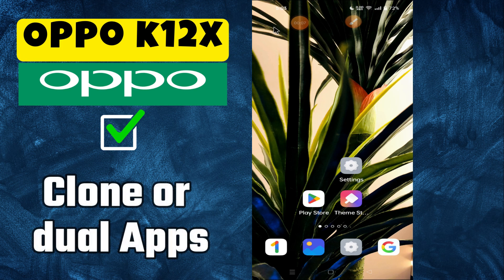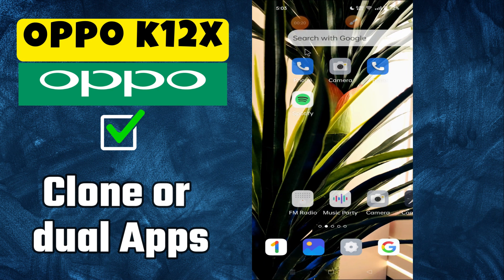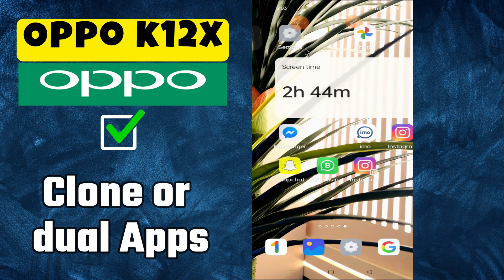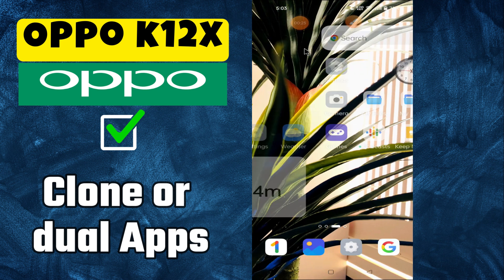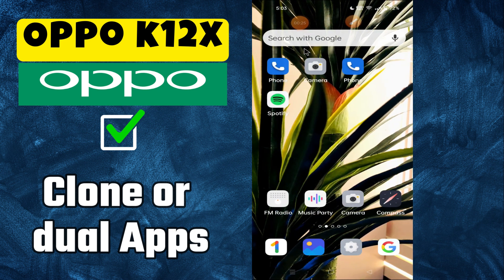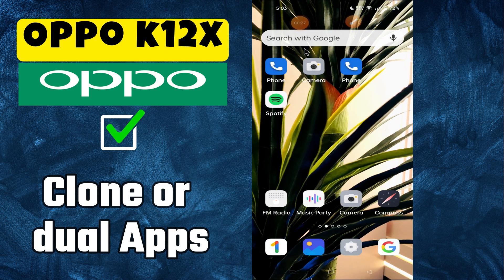How to set dual app (clone app) in Oppo K12x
in this video i will show you How to set dual app (clone app) in Oppo K12x